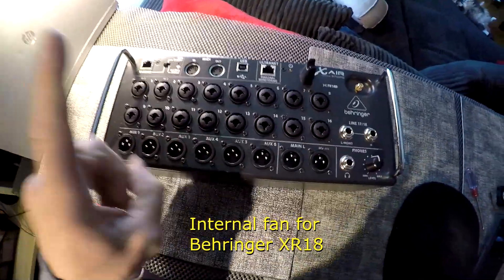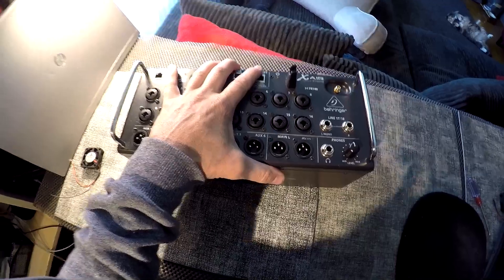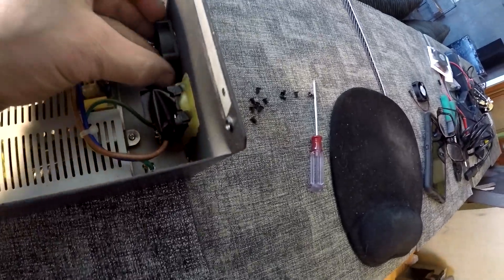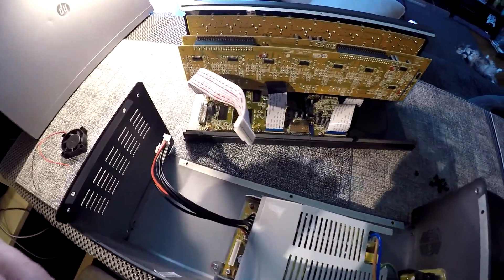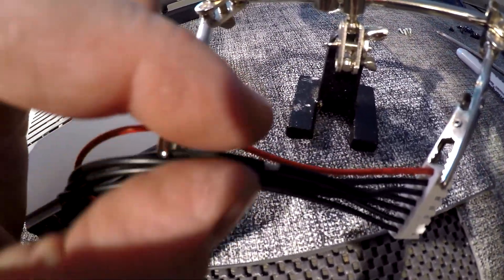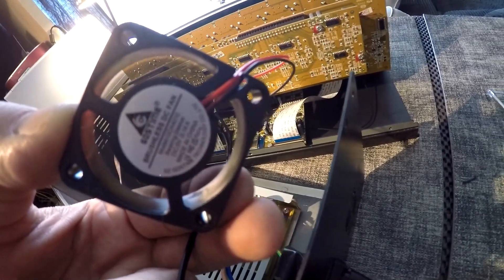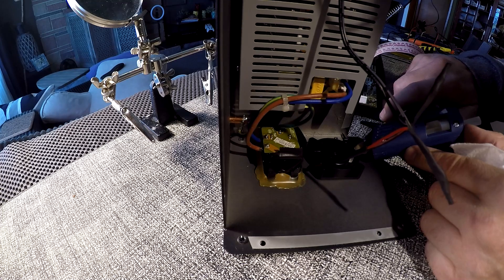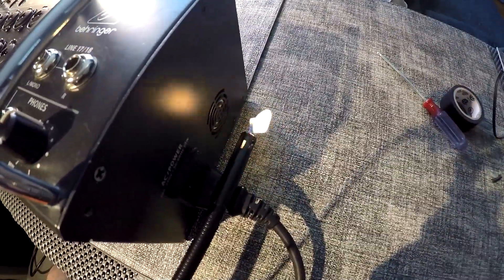Behringer XR18 internal fan mod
How to install a small computer fan inside the Behringer XR18.
This is quite simple and takes minimal technical skill.

Just remember to always disconnect from power and make sure caps are drained, as residual power in caps can certainly do damage!

fans I bought are 40mm from Amazon.